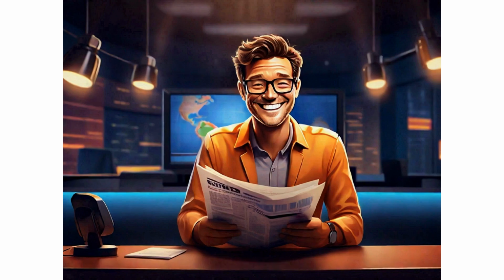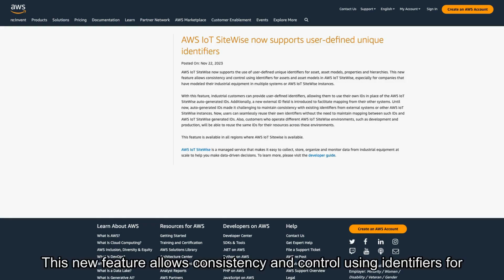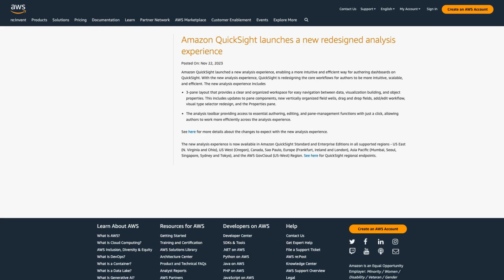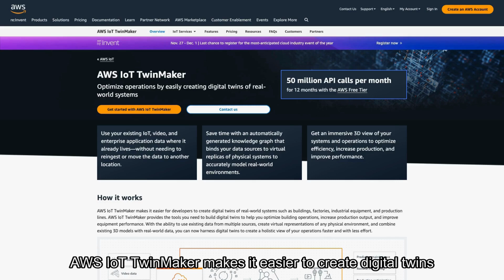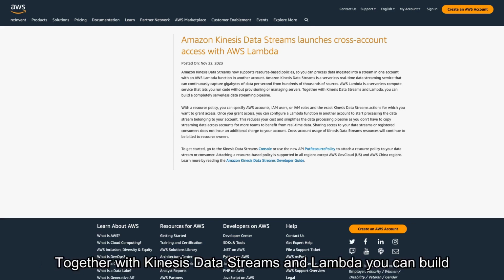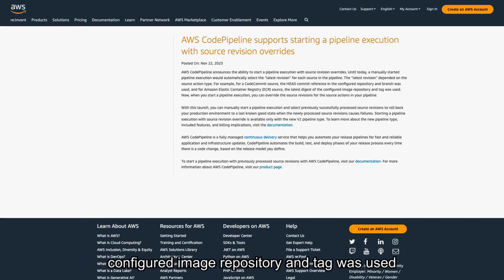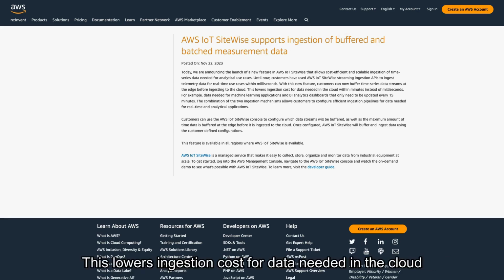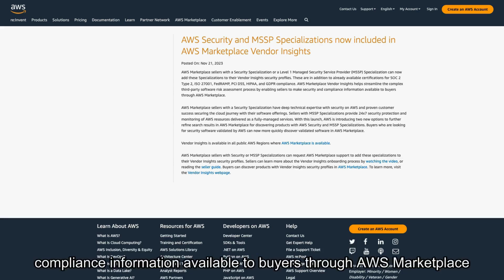AWS recent announcements for 22nd of November 2023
It's busy in the AWS Cloud.
Together, let's keep up with the latest and greatest from AWS.